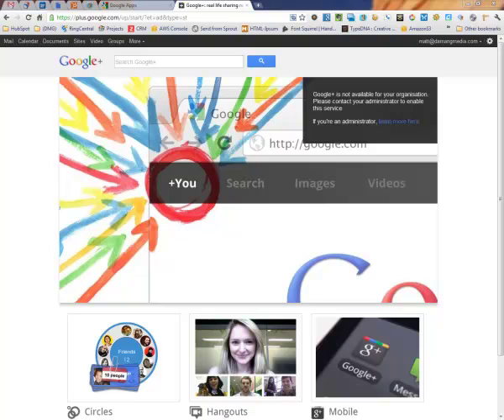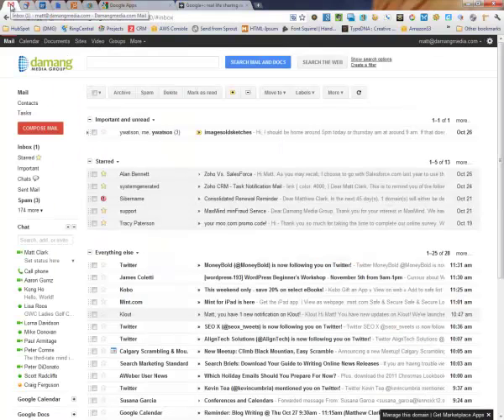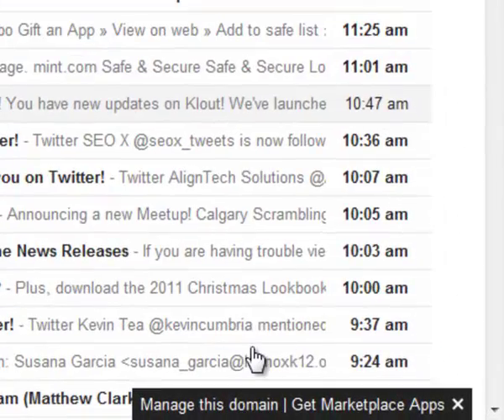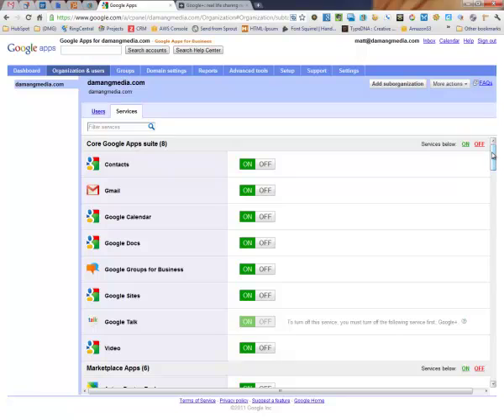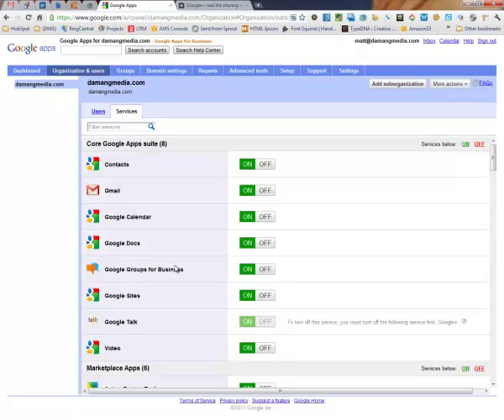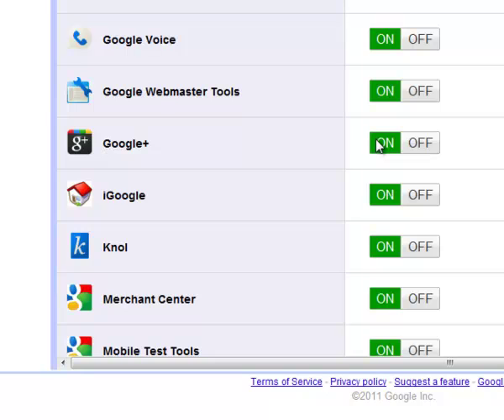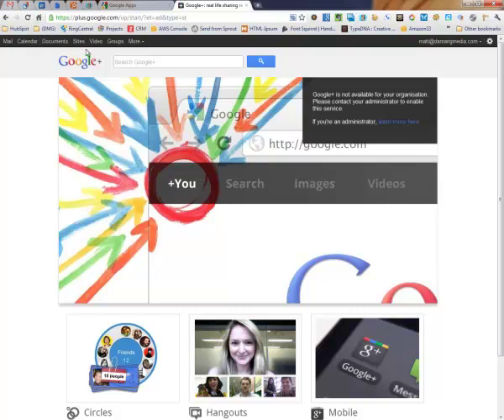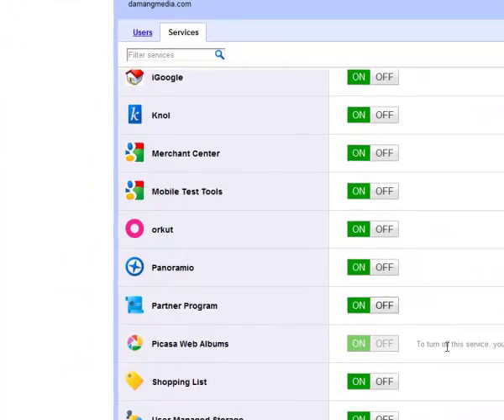Enable Google+ for Google Apps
Many business are ready to take advantage of Google+ here is how you can get it for you Google Apps account.